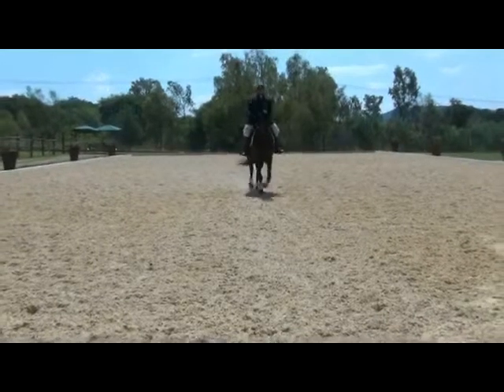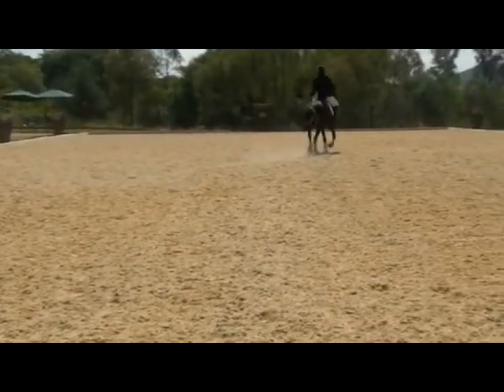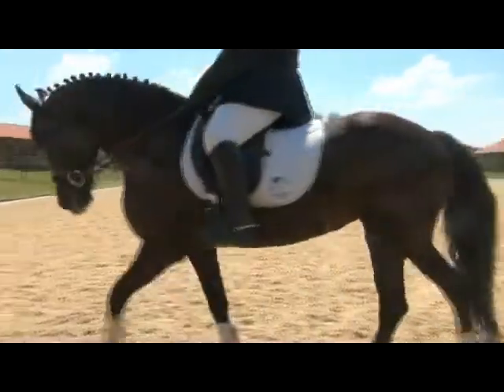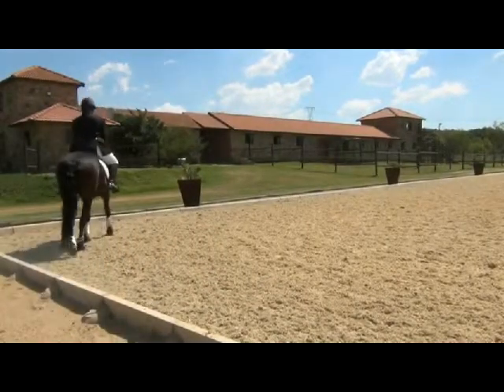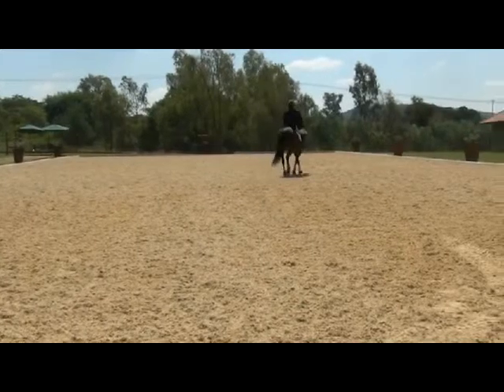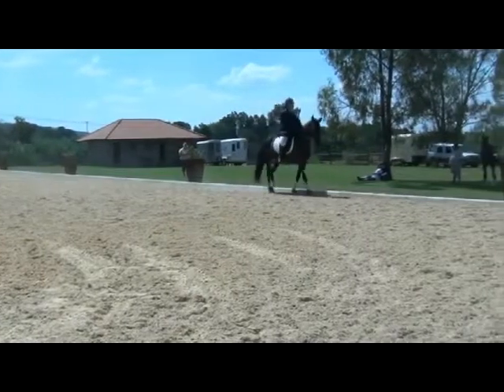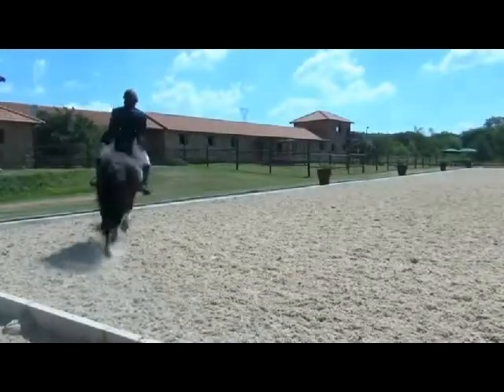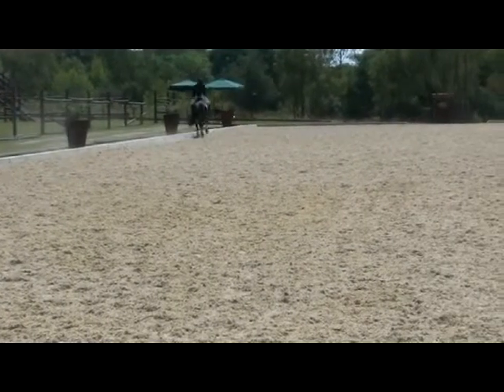Jean Marie Getliffe FEI WC Elementary